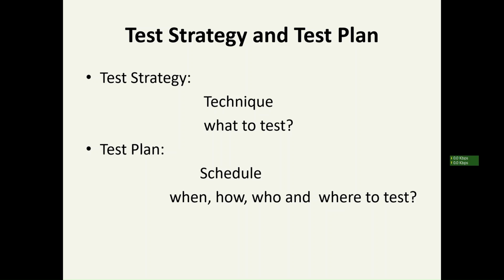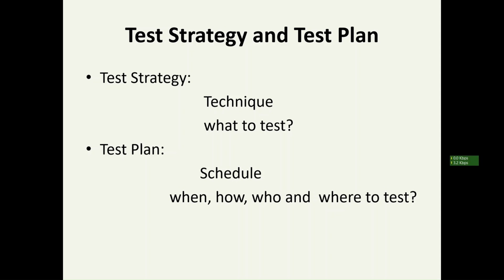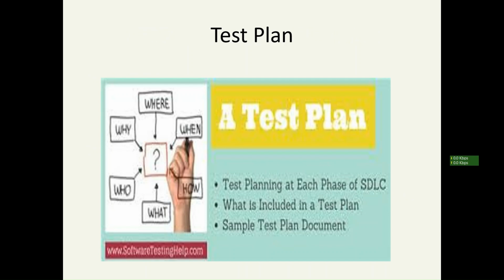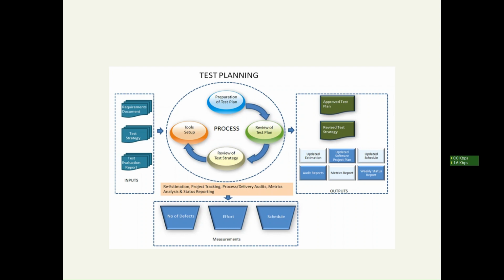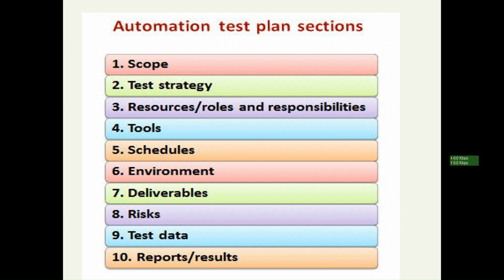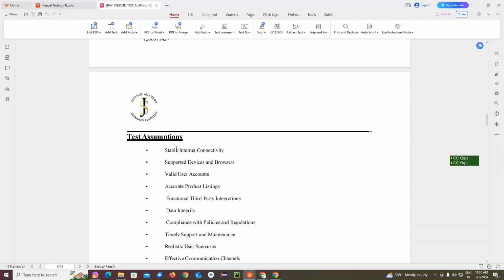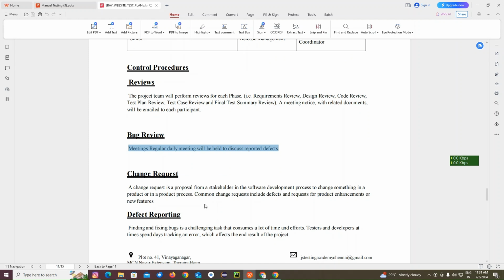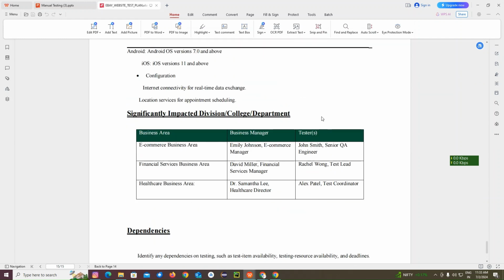Manual Testing | STLC - Test Strategy and Test Planning | Part 11|JS Testing Academy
Test Strategy
A test strategy is a high-level document that outlines the approach, resources, and schedule for the testing activities of a project. It provides a roadmap for the testing process and ensures that all stakeholders are aligned with the objectives and methods. The test strategy typically includes:

Objectives:

Define the goals and objectives of the testing process.
Ensure that testing aligns with the overall project goals.
Scope:

Identify what will be tested and what will not be tested.
Specify the features, functionalities, and systems to be included.
Test Approach:

Describe the overall approach to testing (e.g., manual vs. automated, white-box vs. black-box).
Specify the types of testing to be performed (e.g., unit testing, integration testing, system testing, acceptance testing).
Test Levels:

Define the different levels of testing to be conducted.
Include details about unit testing, integration testing, system testing, and user acceptance testing (UAT).
Test Types:

Identify the types of testing required (e.g., functional, non-functional, performance, security, usability).
Test Environment:

Describe the hardware, software, network configurations, and tools required for testing.
Specify the environments to be used (e.g., development, staging, production).
Risk Management:

Identify potential risks and issues that might affect testing.
Define mitigation strategies and contingency plans.
Roles and Responsibilities:

Outline the roles and responsibilities of the testing team and other stakeholders.
Specify who is responsible for test planning, execution, defect management, and reporting.
Test Deliverables:

List the documents and artifacts to be produced during the testing process (e.g., test plans, test cases, test scripts, test reports).
Entry and Exit Criteria:

Define the criteria for starting and stopping testing activities.
Specify the conditions that must be met to begin testing (entry criteria) and to consider testing complete (exit criteria).
Communication and Reporting:

Describe how test progress and results will be communicated.
Specify the frequency and format of test reports and meetings.
Test Planning
Test planning involves creating a detailed plan for conducting testing activities. A test plan is a dynamic document that evolves throughout the project lifecycle and includes specific details about how testing will be carried out. The key components of a test plan are:

Introduction:

Provide an overview of the test plan and its purpose.
Include background information about the project.

CHANNEL: @jstestingacademy